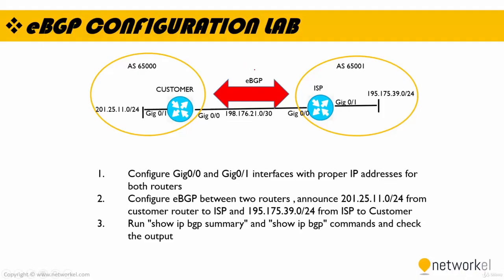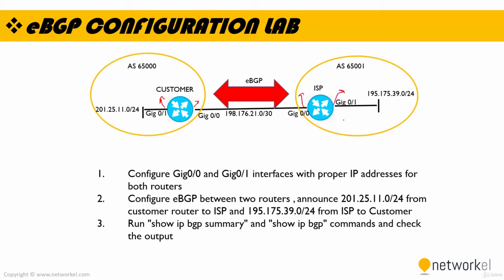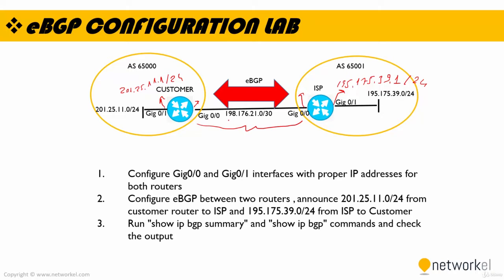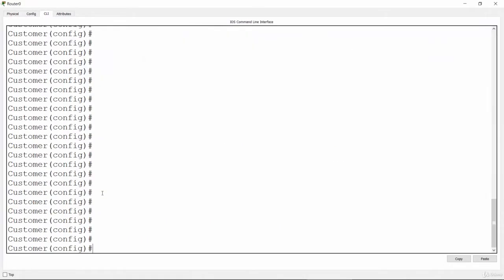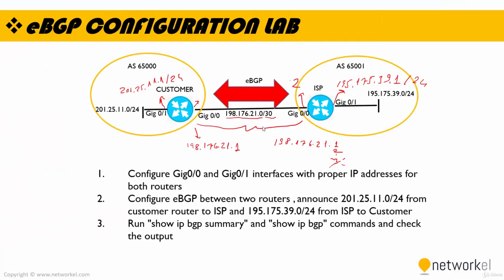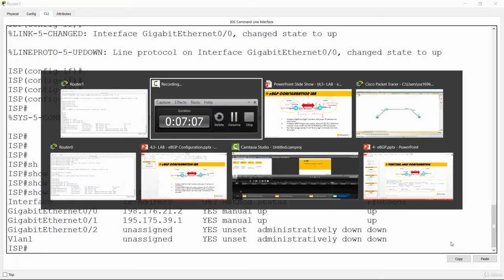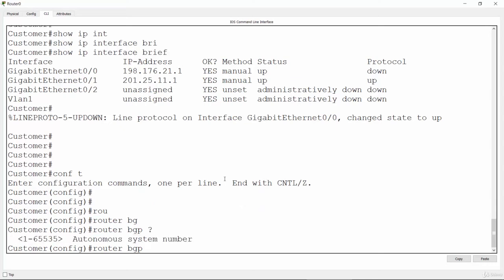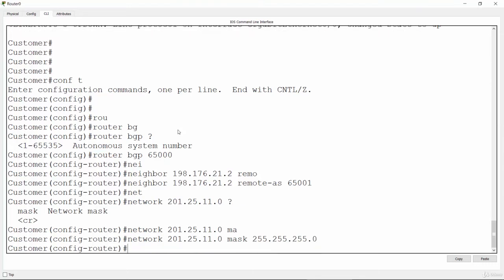14 eBGP Configuration | CCNA EXAM LABS